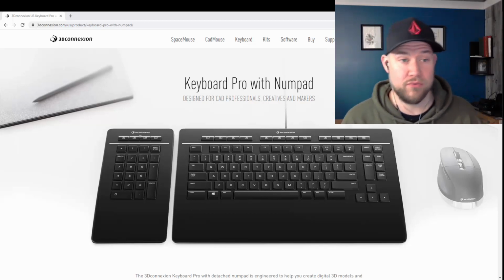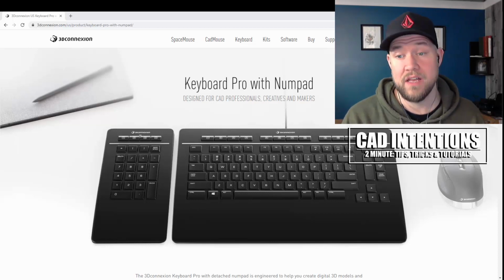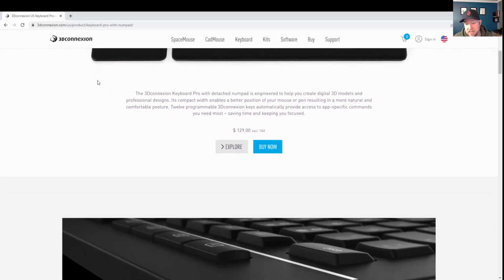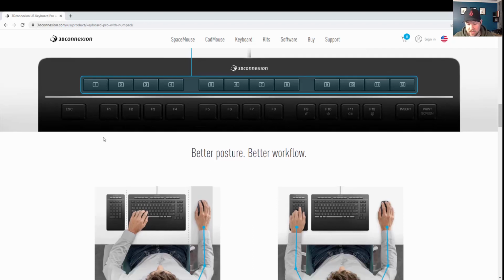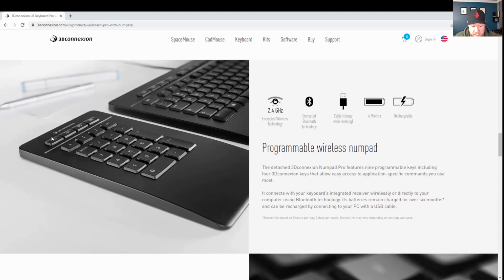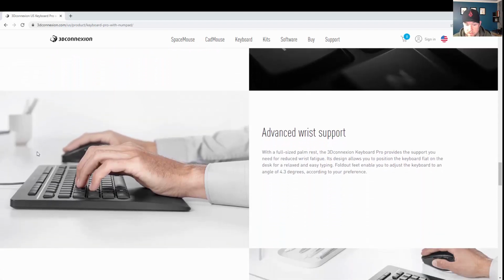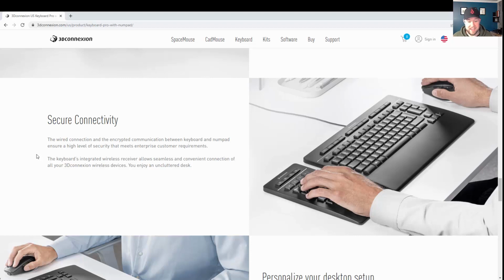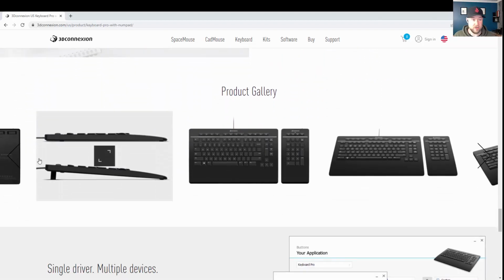Favorite Keyboard For CAD, Designers, Engineers & Professionals! - 3D Connexion Keyboard Pro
USE Code: CADINTENTIONS

In this weeks video we are taking a quick look at my current favorite and daily driver of a Keyboard, the 3D Connexion Keyboard Pro and Wireless Numpad.

I've been using this keyboard for about 2 months now and I am surprisingly impressed with it. While it doesn't look flashy and it's missing some features, I have genuinly enjoyed using it daily.

The movable numpad is a great feature that I didn't think I would enjoy as much as I have so far. And the large chin/wrist support has honestly improved my write/hand fatigue after long days at the computer.

It may not be perfect, but I definitely think it's worth checking out and giving it a chance.

Amzn (Keyboard Pro)

Want to send mail/products for future posts?
CAD Intentions
RPO VALLEYVIEW
KAMLOOPS BC
V2C 0G1
Canada

Specs:
PROCESSOR: Intel® Core™ i7-6700K @ 4.4GHz-Hi-Perf.
MEMORY: 16GB DDR4 @ 3000MHz
GRAPHICS: NVIDIA® GeForce® GTX 1080 OC 8GB
HDD: 512GB Solid State Drive NVMe Samsung® 950 PRO
POWER: 850W Rosewill® Glacier 850M